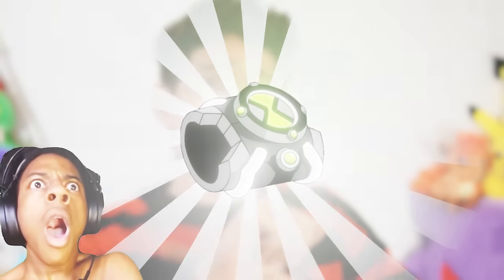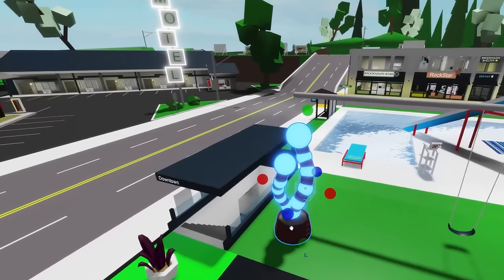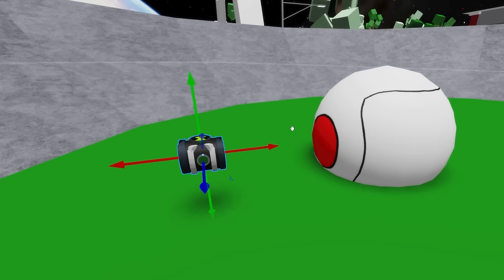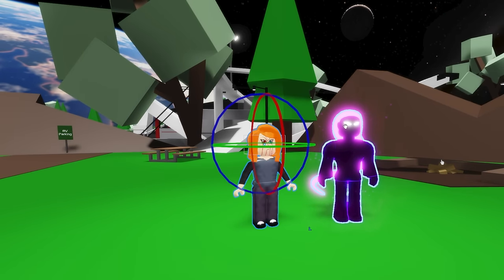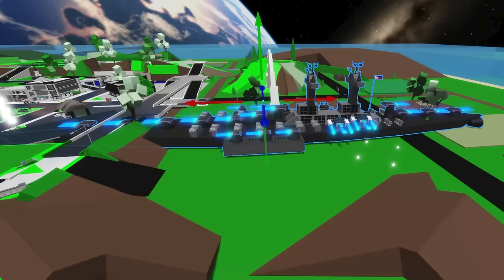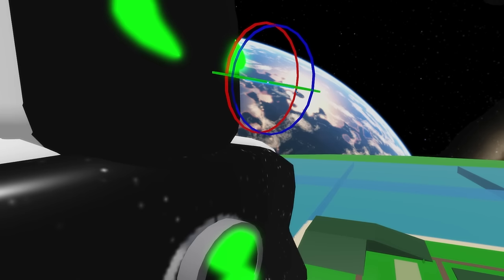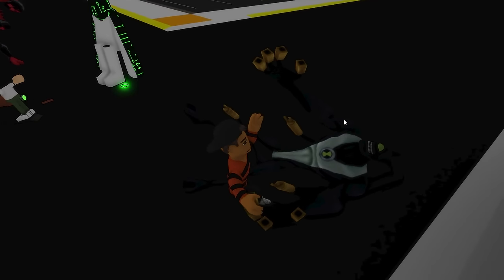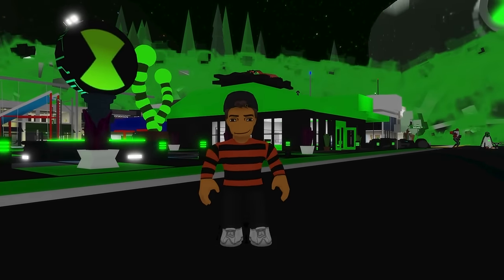BEN 10 INVADED BROOKHAVEN 🏡 RP